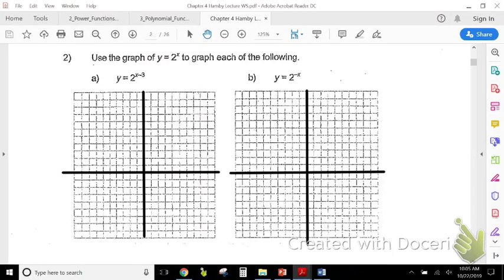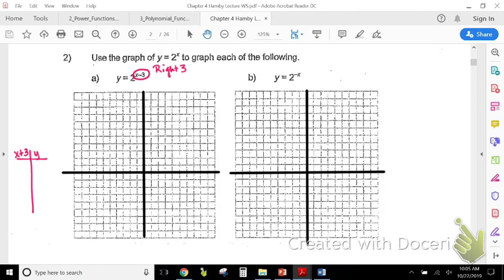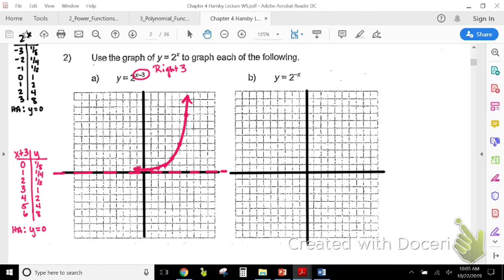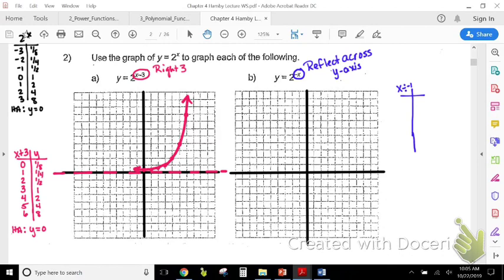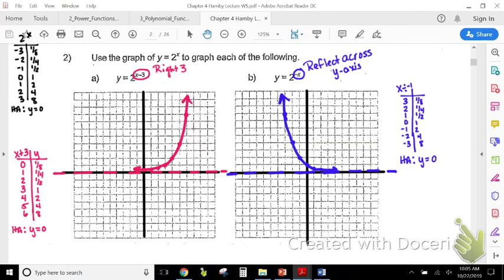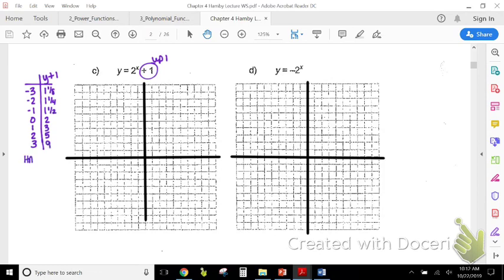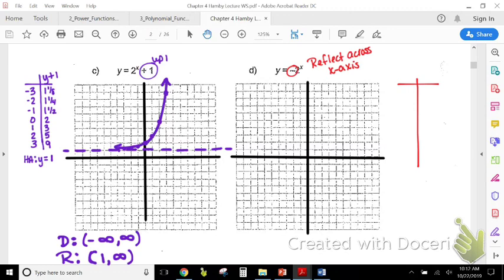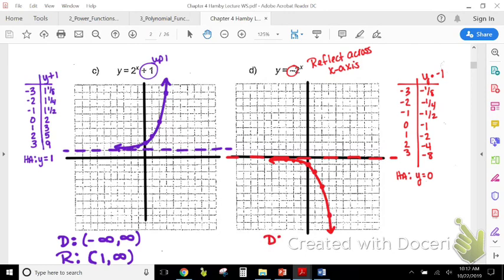DC CA 4.1 Example 2